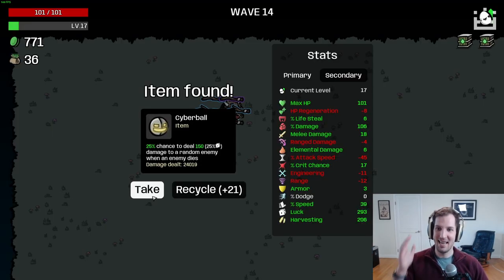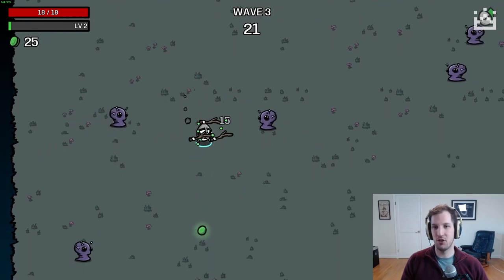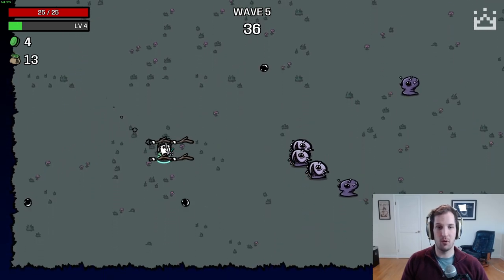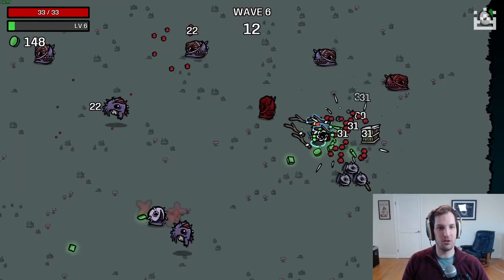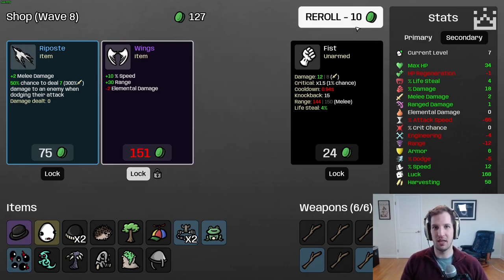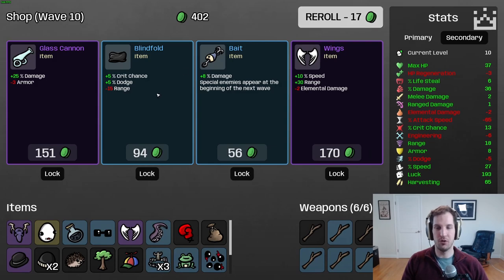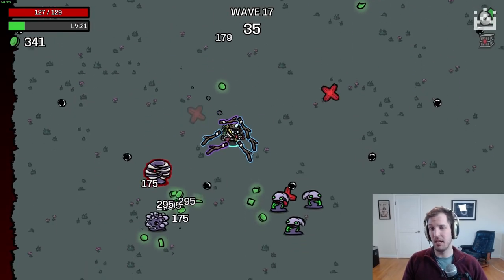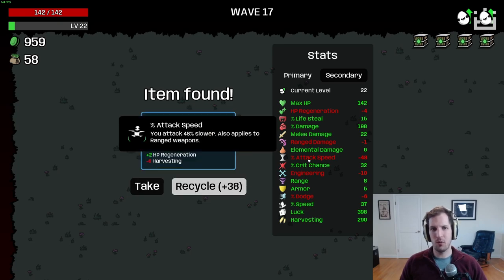Stomp Brotato with Lucky! (D5 Guide). No Attacking Necessary. Hilarious Run.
Let me help you get Lucky ;)

In this guided brotato D5 playthrough I will absolutely break the game with Lucky featuring a run with luck procs that hit for over 1100. No attacking necessary!

In addition we discuss the mechanics of Lucky so you can recreate the success in your own runs.